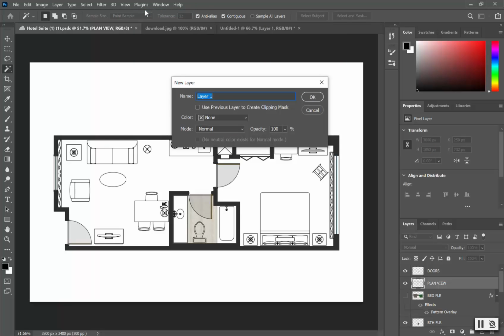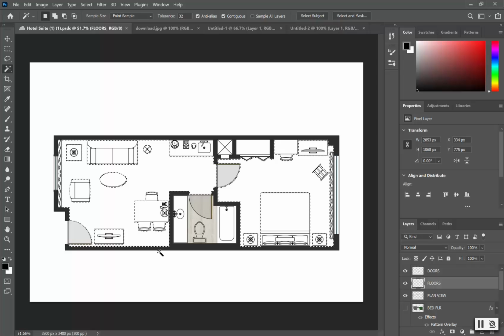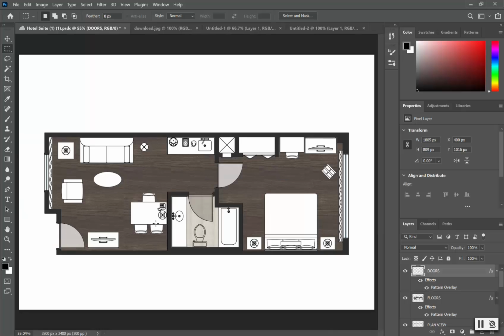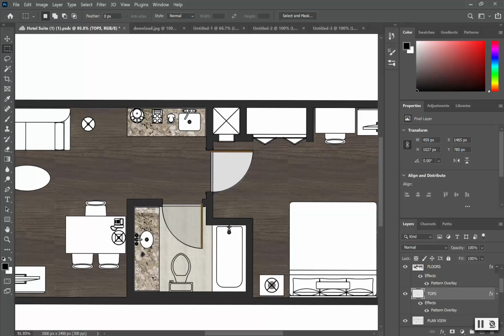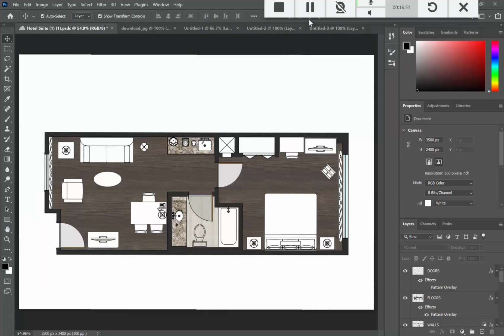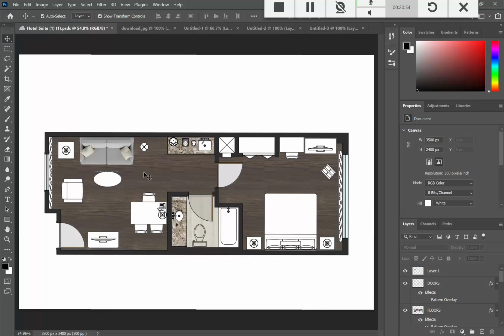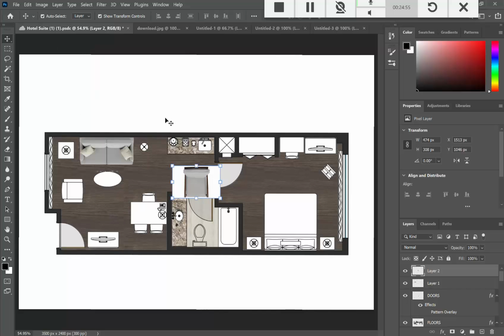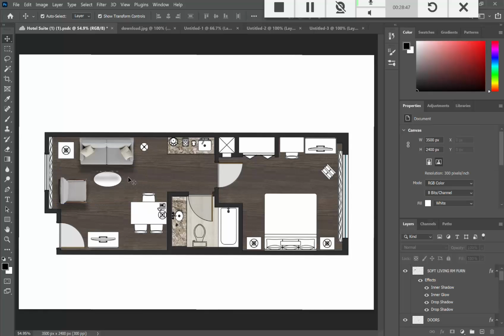Inserting Materials/Furniture into Photoshop | Interior Design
After viewing this video you will learn one way in adding finish materials such as flooring and furniture pieces to a drawing within the Photoshop application by importing internet/web selections into the drawing.

This is only one way that is quick to complete a realistic rendering used for Interior Designing.

*View the previous video for importing a PDF Drawing into Photoshop, Shading in drawing walls and Creating Layers